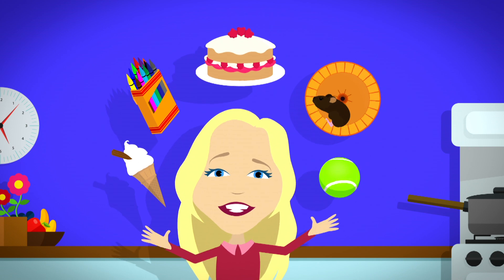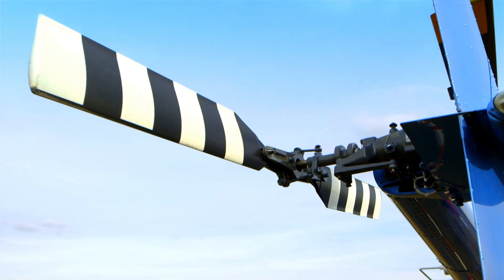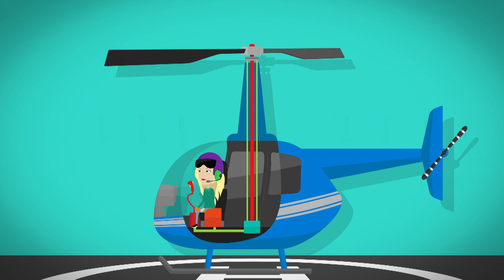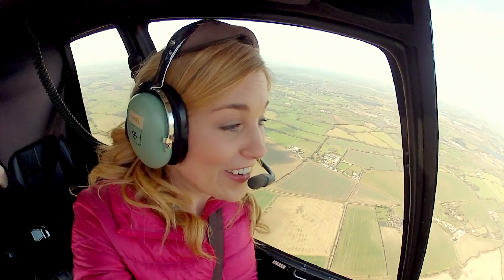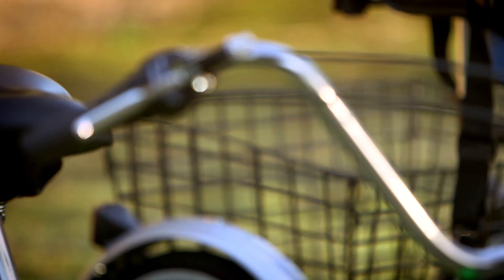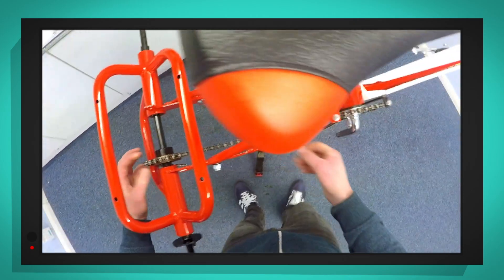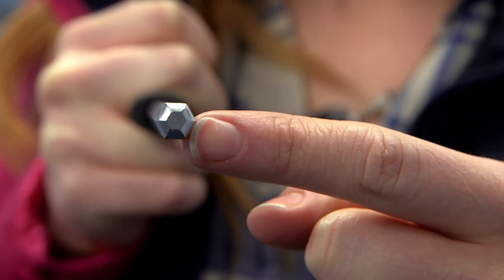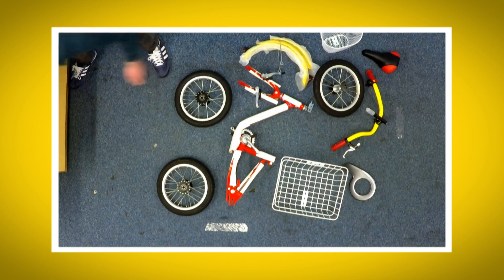Helicopter Rotor & Tricycle | Maddie's Do You Know? Season 1 Episode 12 Full Episode | ZeeKay Family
Maddie is out and about exploring different ways to travel. She visits an airfield and a workshop to see how a tricycle is constructed.

Maddie's Do You Know? is a Season for families in which sees Maddie Moate explores the workings of everyday objects, by asking how they are made or how they work?